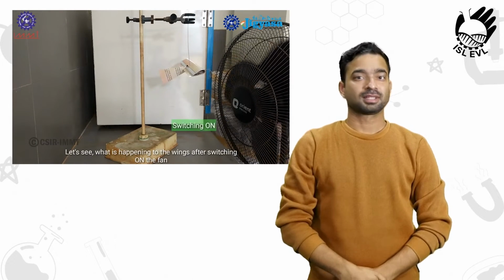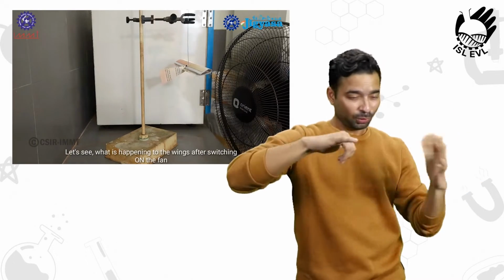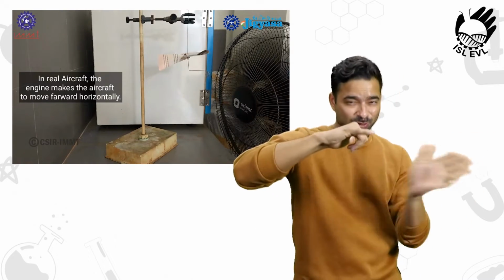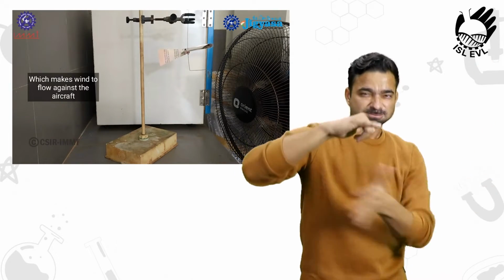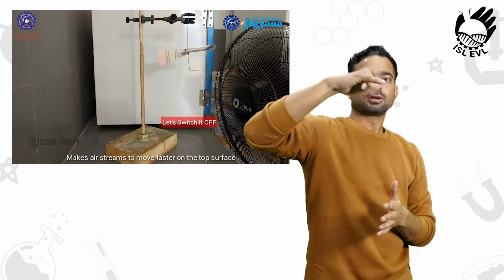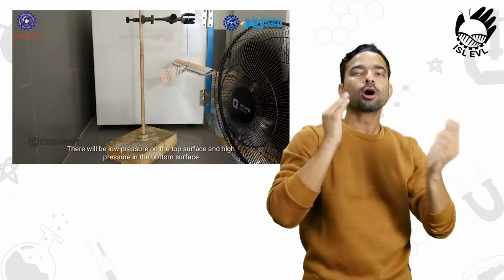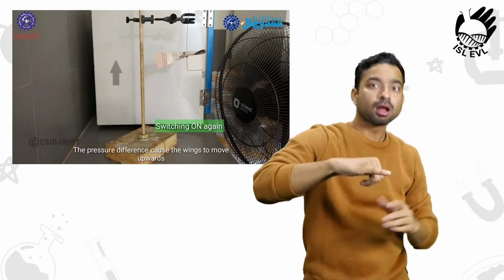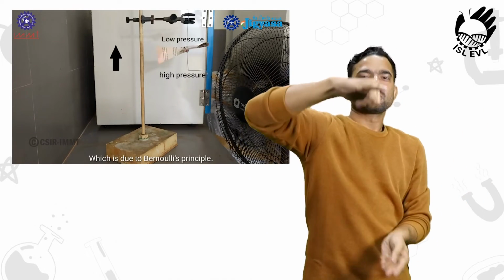Dynamic Lift of an Aircraft Wings